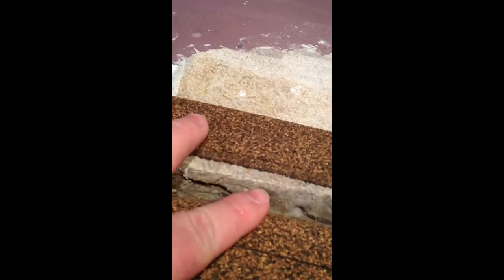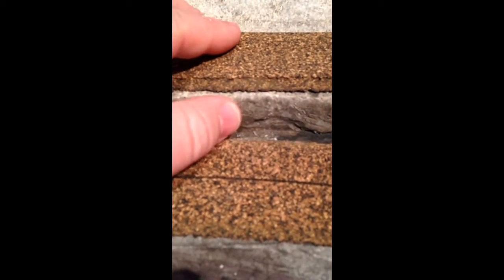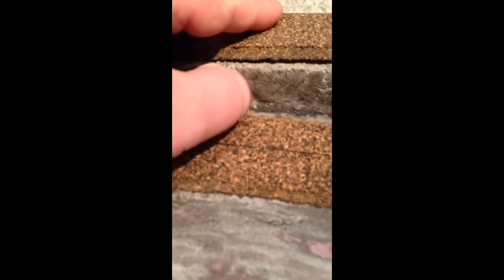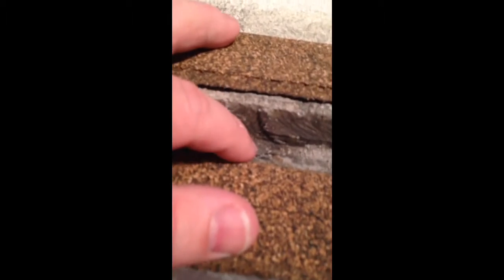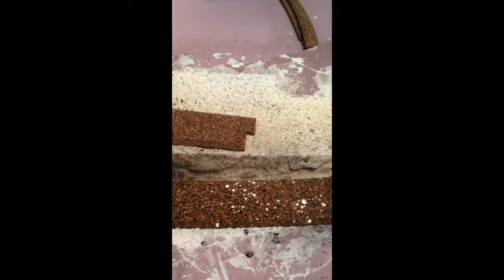Model train riser plastering rock wall part 4